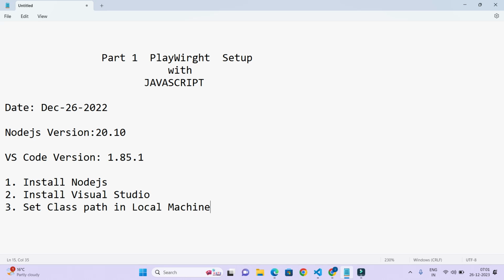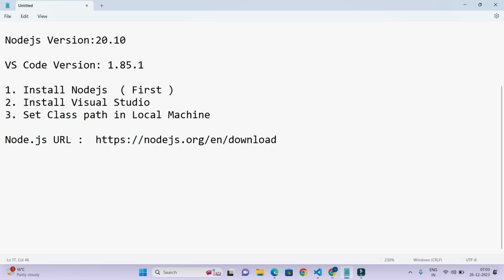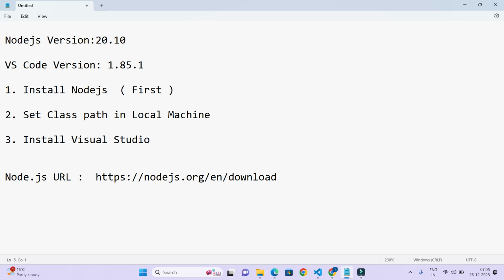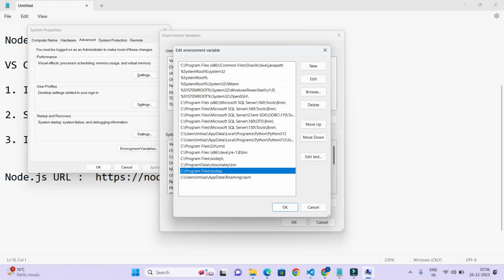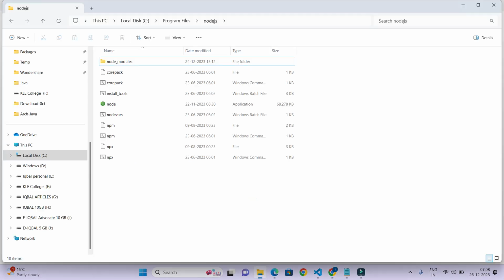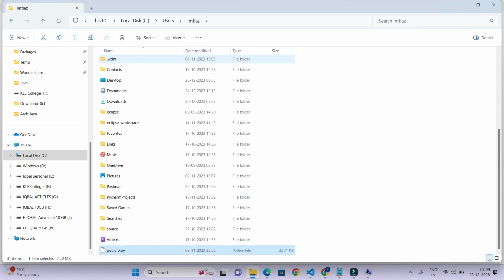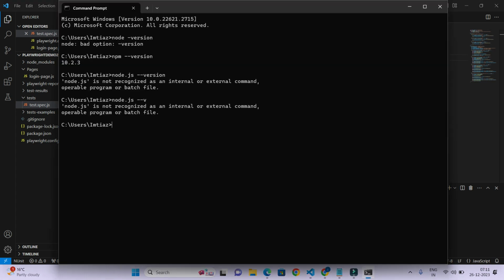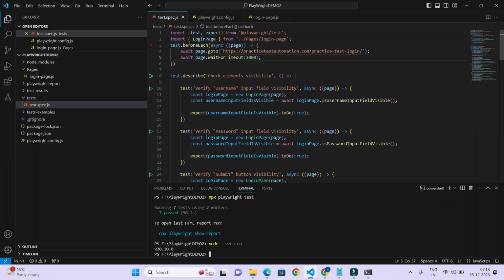Part 1 How to setup Playwright with JavaScript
Part 1 PlayWright with JavaScript Setup

My First PlayWright with JS ( JavaScript)